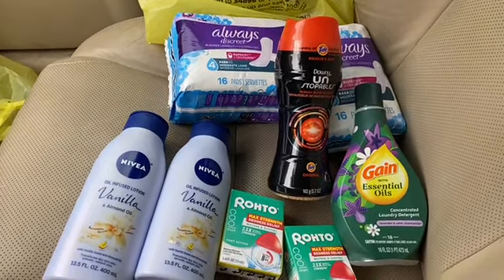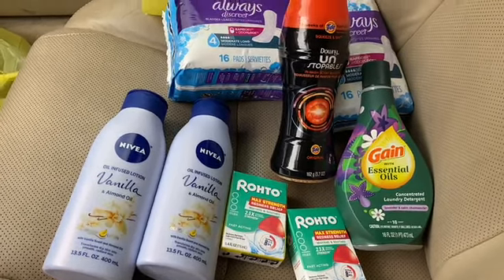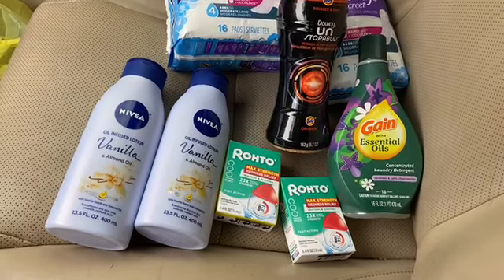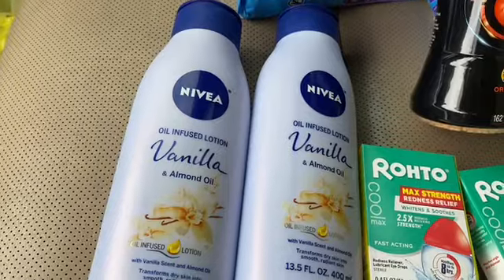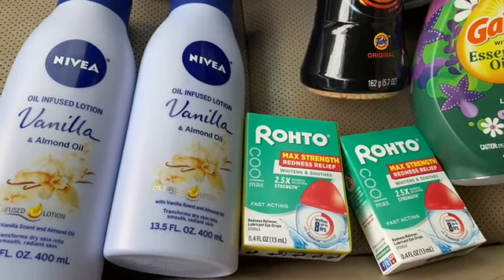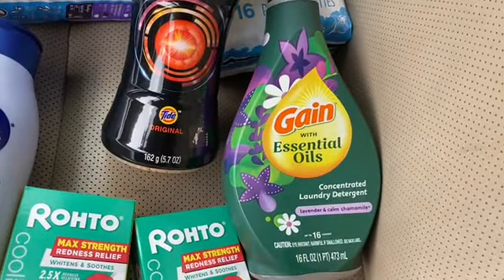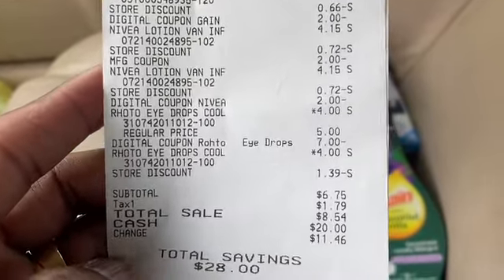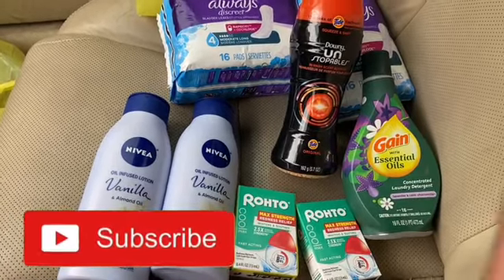DOLLAR GENERAL COUPONING HAUL! $5/$25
My channel is about how to coupon and save money on the Low Low. I will bring you Walgreen's, CVS, Dollar General, & Family Dollar Hauls.